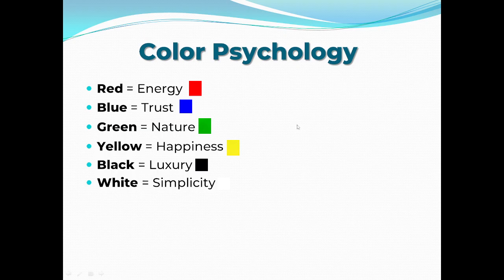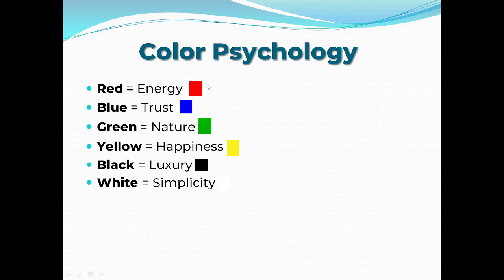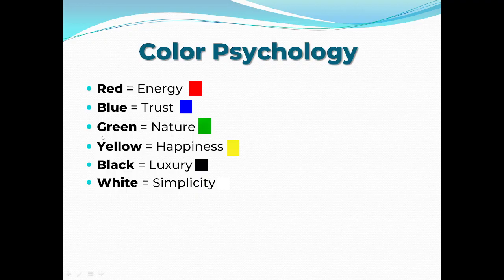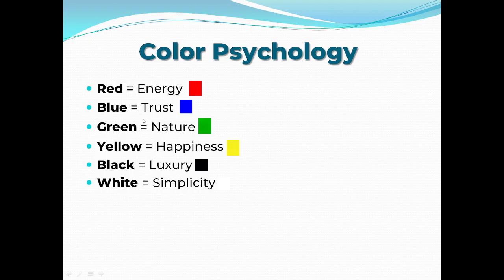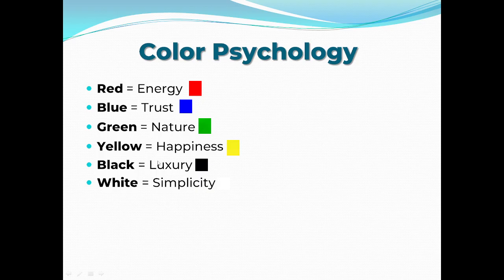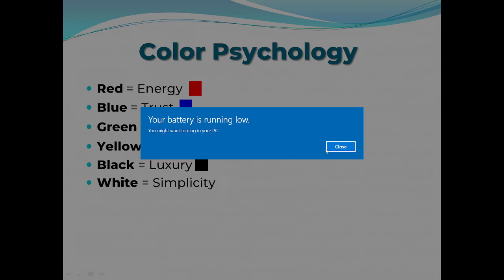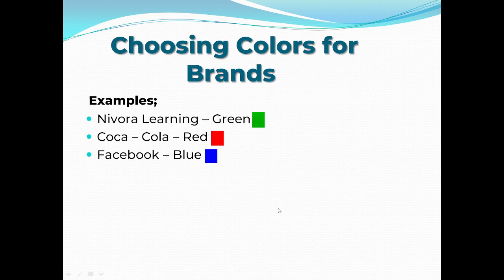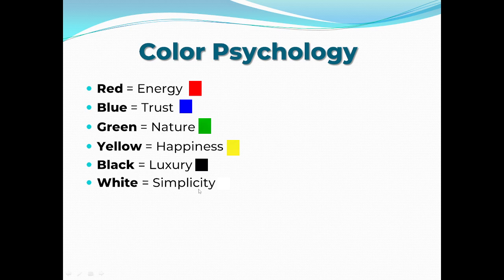COLOR PSYCHOLOGY - COURSE 1 MODULE 2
GRAPHIC DESIGN FOR BEGINNERS - COURSE 1
COLOR THEORY - MODULE 2
COLOR PSYCHOLOGY

Licensed for ‎⁨‎⁨@NivoraLearning